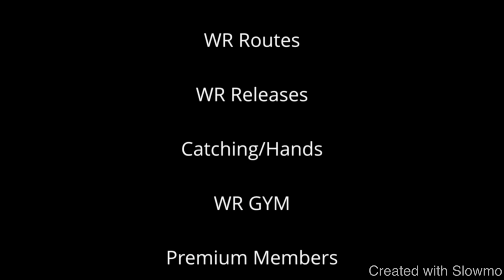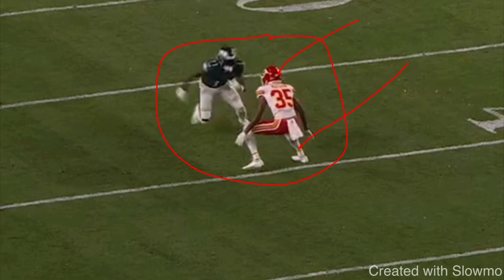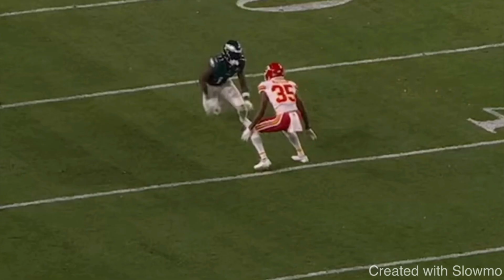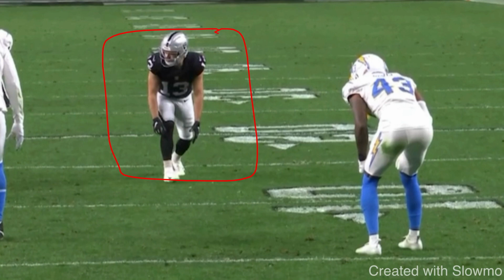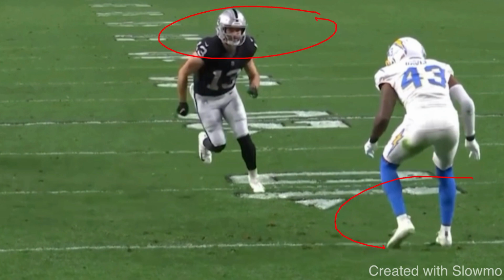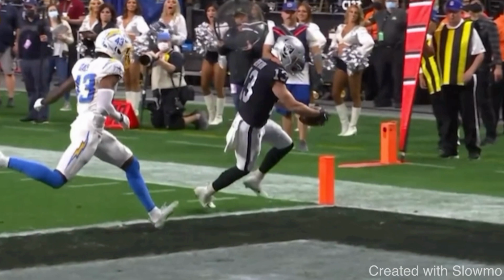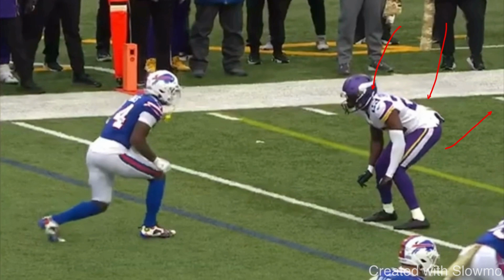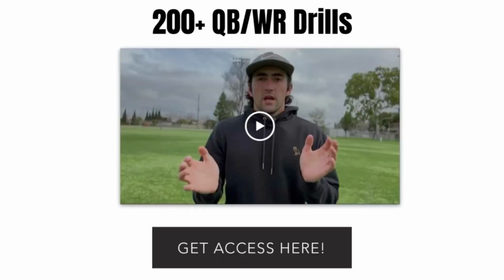You Need To STUDY THESE WRs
In this video I breakdown THE BEST WRs TO STUDY. I hope you enjoy!